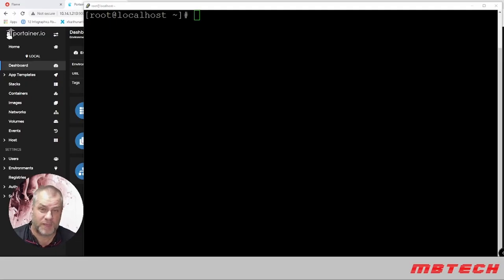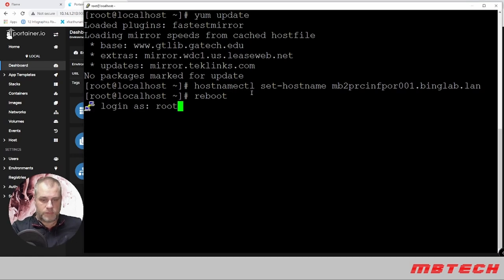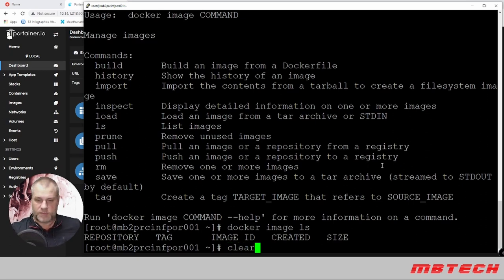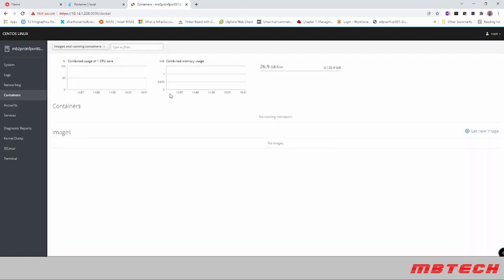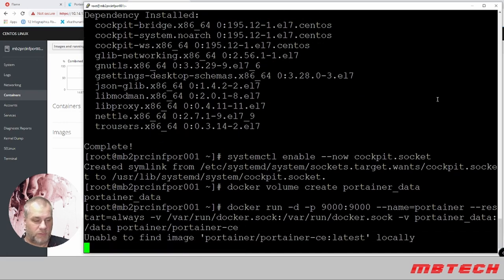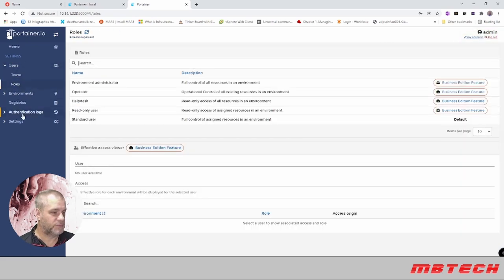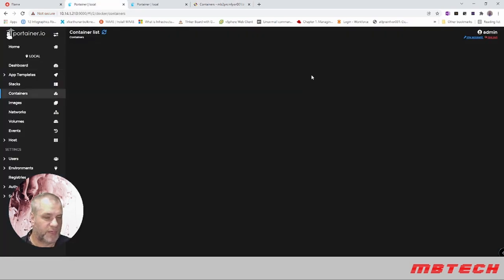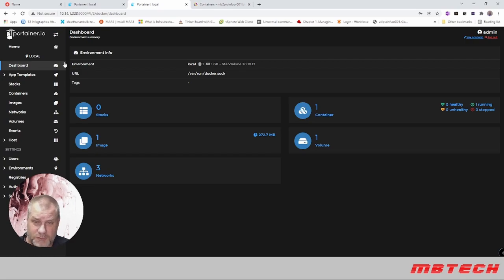Homelab - Docker, Cockpit and Portainer install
Installed Docker, Cockpit and Portainer
Install Docker
sh get-docker.sh
usermod -aG docker root
systemctl start docker
sudo systemctl enable docker
Install Cockpit
yum install cockpit cockpit-docker
systemctl enable --now cockpit.socket
Install Portainer 2.x
1) docker volume create portainer_data
2) docker run -d -p 9000:9000 --name=portainer --restart=always -v /var/run/docker.sock:/var/run/docker.sock -v portainer_data:/data portainer/portainer-ce